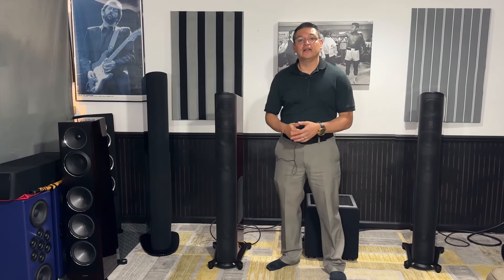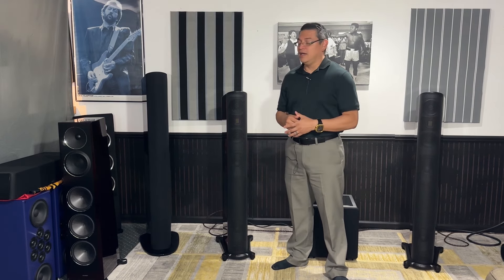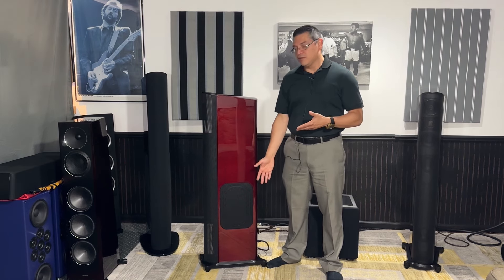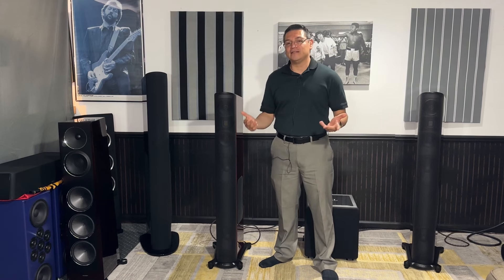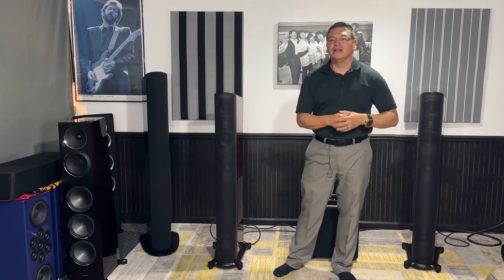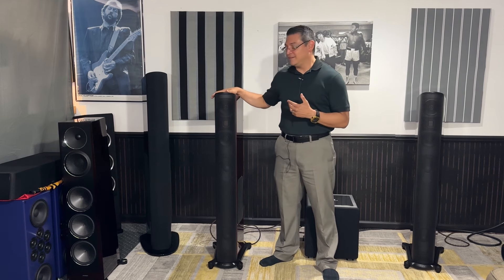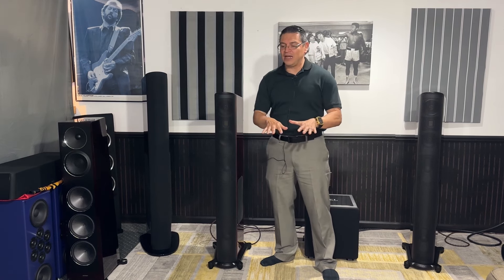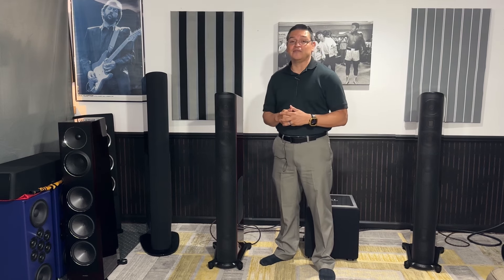Overview of the Goldenear T-66 speaker and should you upgrade?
In this video I overview the T-66, play some music clips and compare it to the Triton one.r. And should you upgrade to it.